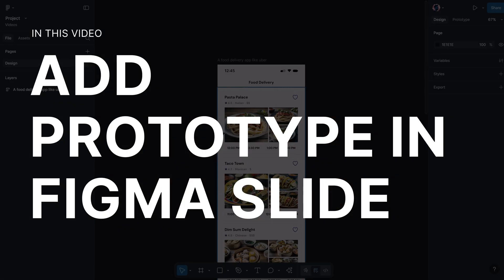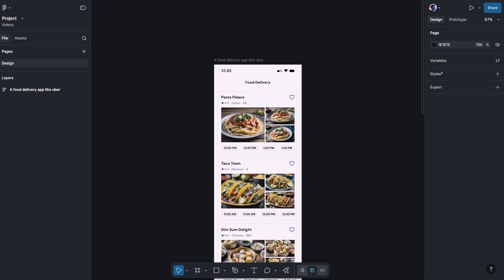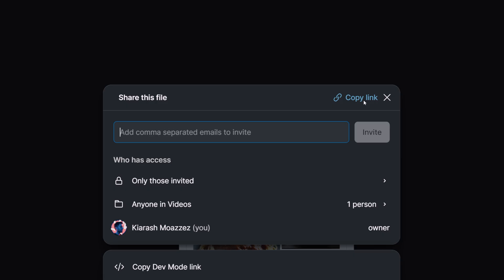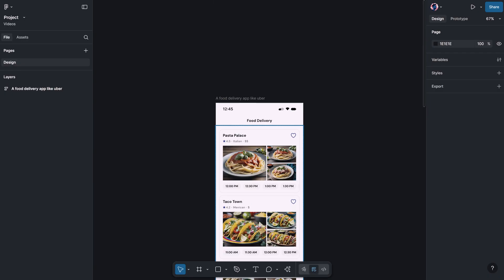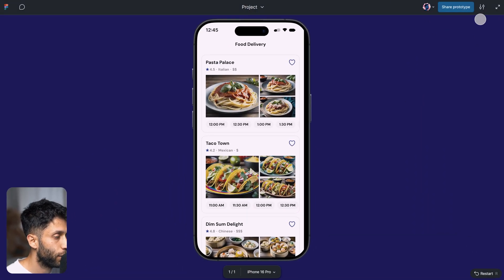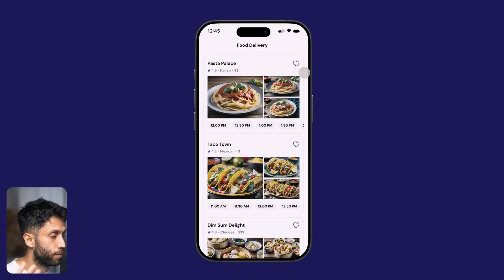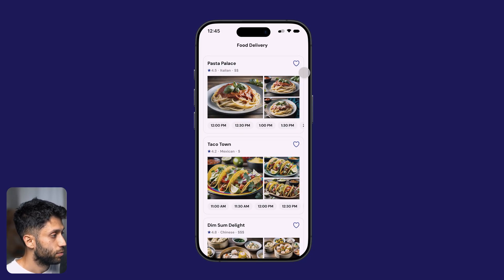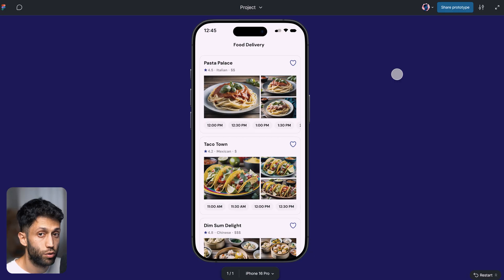You should present your design like this!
In some cases, we have to prepare slides to present our design with others in our team. you know how difficult it is to add designs we have into slides. In Slides we have limited space, we can not show the interactions in live, and many other problems. But if you really have to make slides, it is better to use Figma Slides and add your prototype directly into your slide, which I am going to show you how to do it in this video.

💡 I’m curious — what other techniques do you use to create better presentation?

📌 Timestamps:
0:00 - What you will see in this video
3:18 - Share the design
4:04 - Prepare design
7:15 - Add prototype to Figma Slide
11:42 - Make prototype using AI
12:47 - Check the prototype in presentation